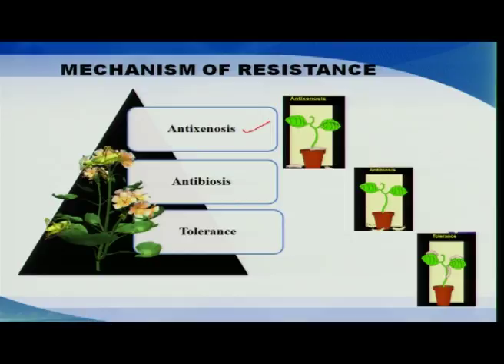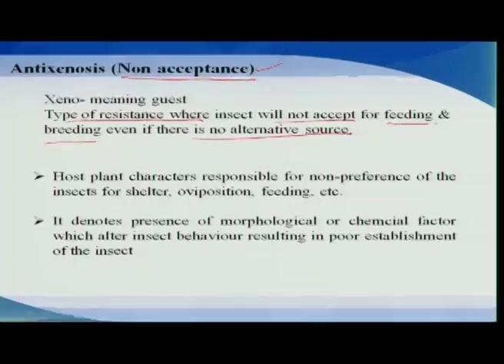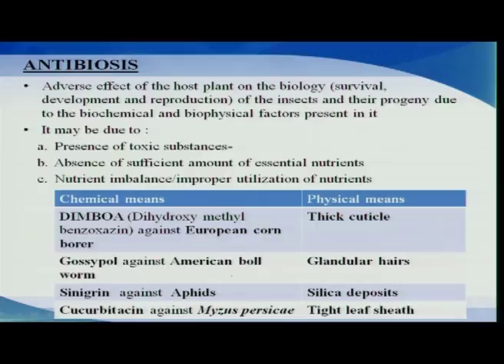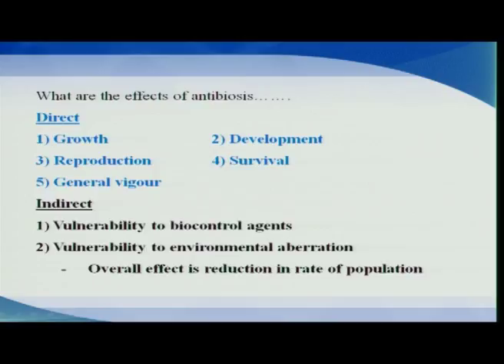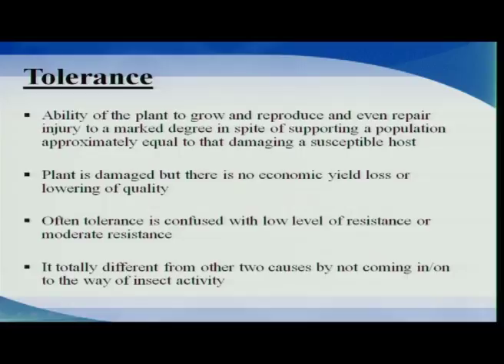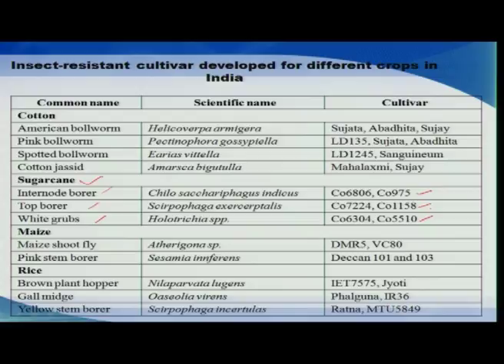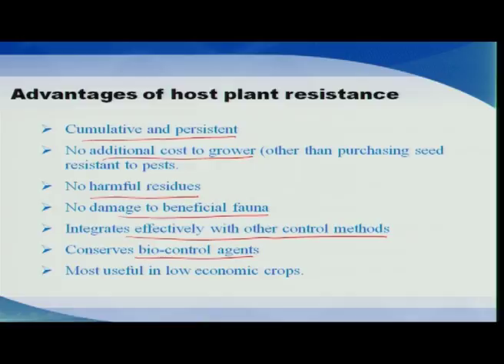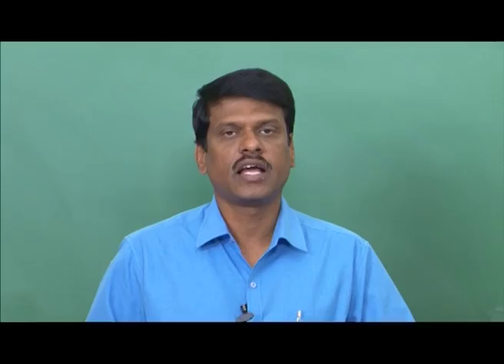Host Plant Resistance (Contd…)